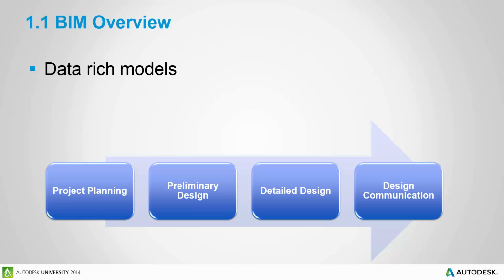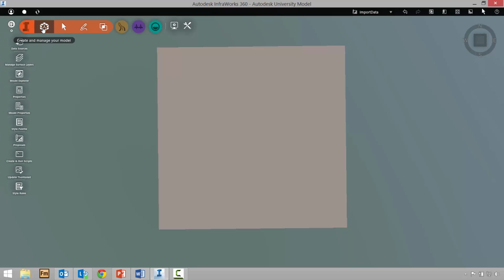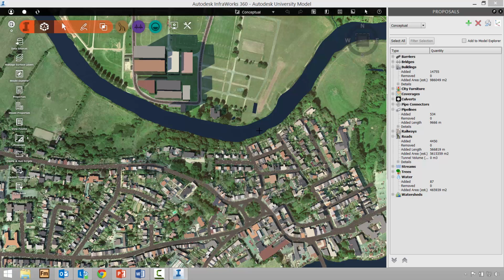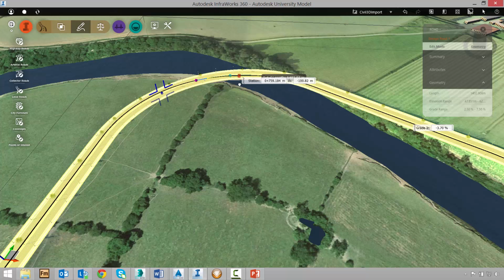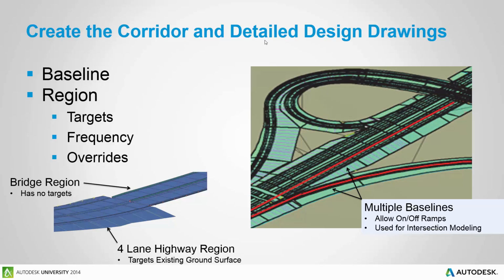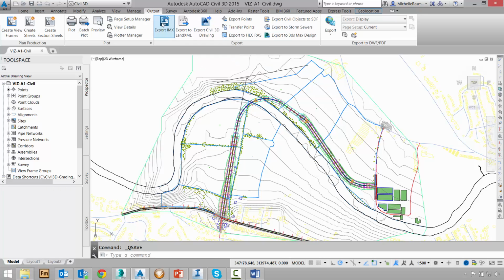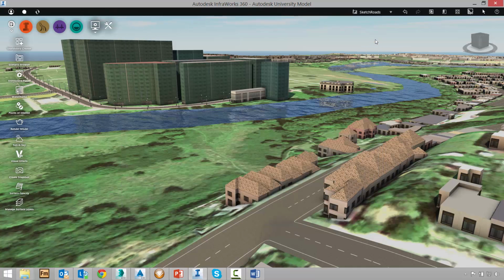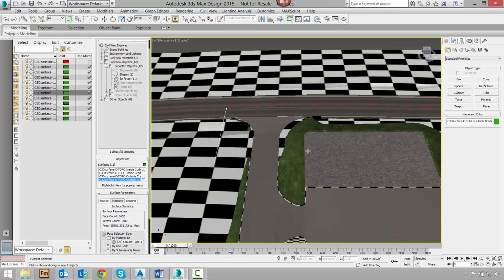Hit the Road, Jack! A Building Information Modeling Workflow for Roads and Highways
This Autodesk University class will take you through an example workflow for a road and highway design project using the Infrastructure Design Suite Ultimate 2014 software.

We will start with InfraWorks 360 software for the conceptual and preliminary design phases. We will use Roadway Design for InfraWorks 360 software to perform industry-specific optimization of the road design. Then we will move it into AutoCAD Civil 3D software for the detailed design and construction documentation phases. Next, we will take the design into Navisworks project review software to perform clash detections and validate the design components coming from Revit Structure Suite software and AutoCAD Civil 3D software.

Finally, the design will go back into InfraWorks 360 software and into 3ds Max Design software to perform visual communication about the design to key stakeholders. We will perform various types of analysis along the way to validate the design and be sure that design parameters are being met.